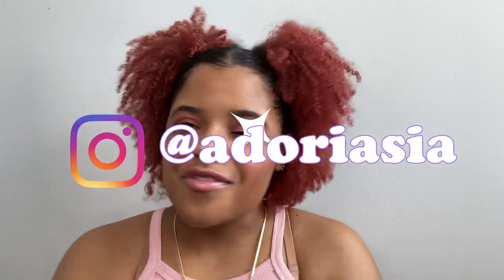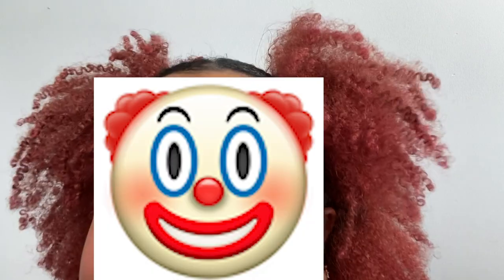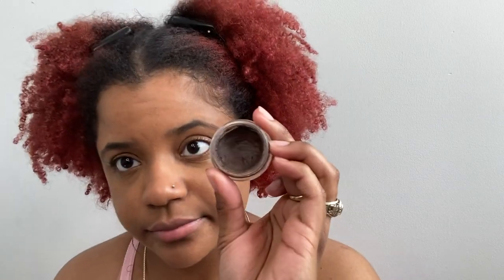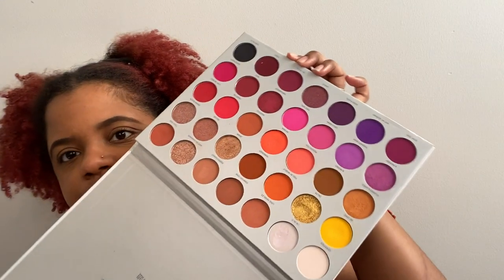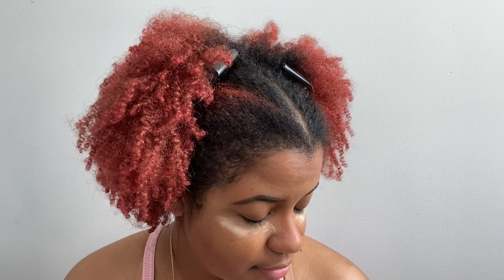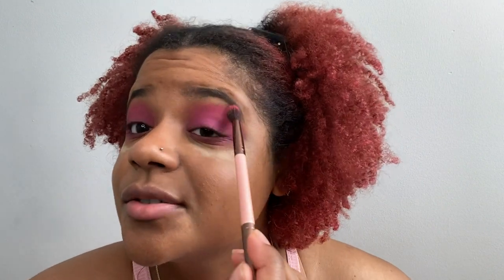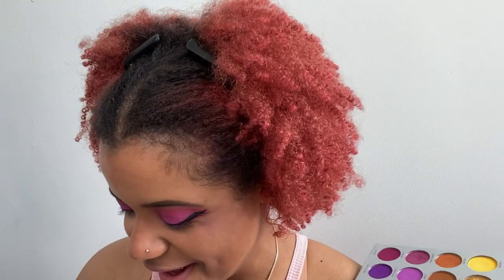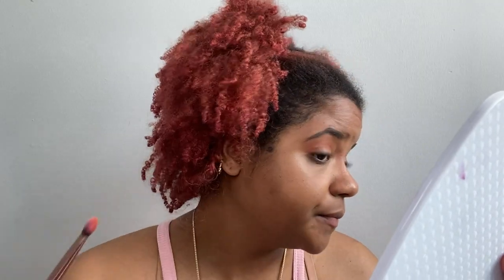Attempting E-Girl Makeup | Rant on FAKE Freckles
Watch me crash and burn in this chaotic video, while attempting to do E-Girl Makeup and then rise from the ashes into a beautiful E-Girlish Phoenix.

Shea Moisture Jamaican Black Castor Oil Strengthen & Restore Leave-In Conditioner

Wetline Extreme Gel (Clear)
Your local CVS, Walmart, Target for $3